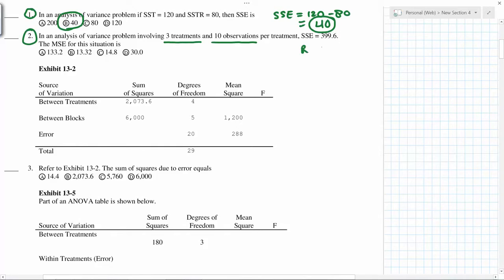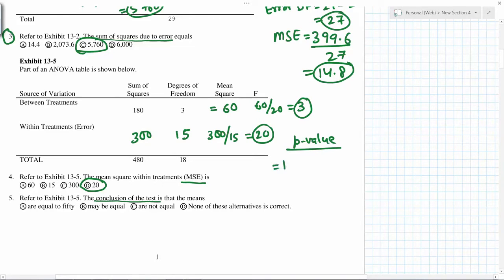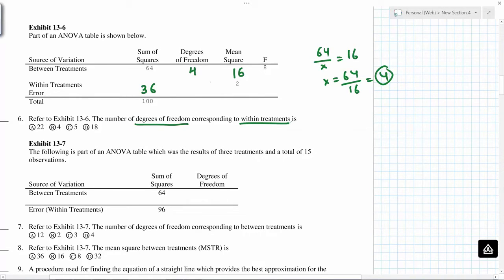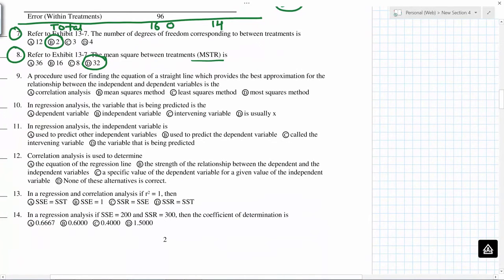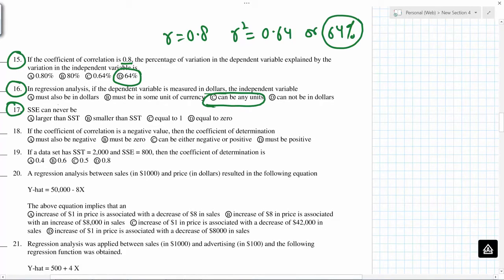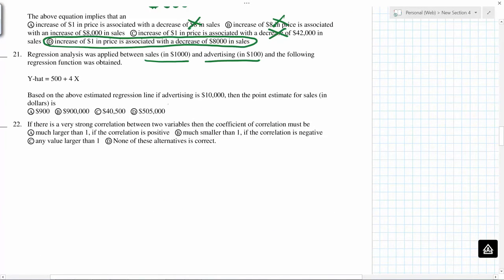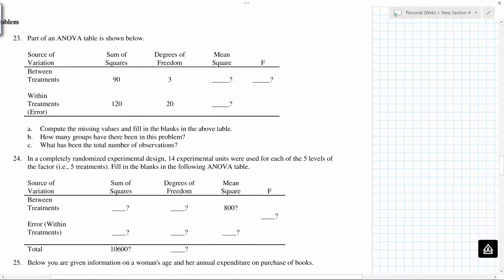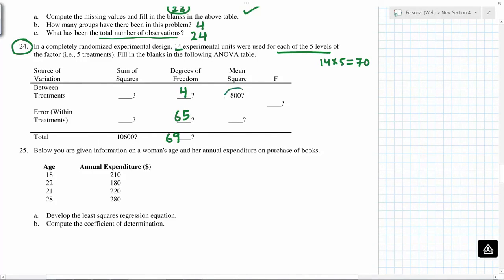Solutions to Practice Test-3 | Design of Experiments and Simple Linear Regression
Solutions to problems on confidence intervals, design of experiments, and simple linear regression.